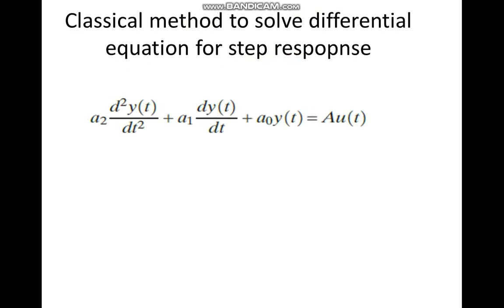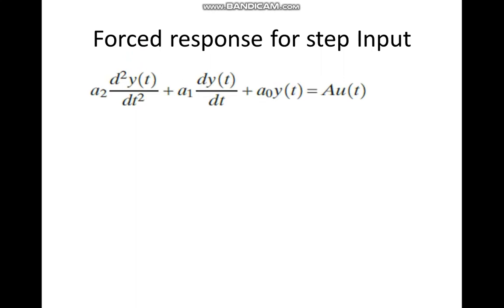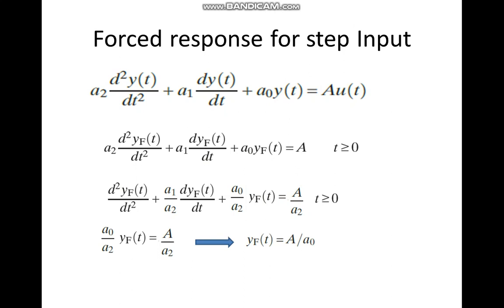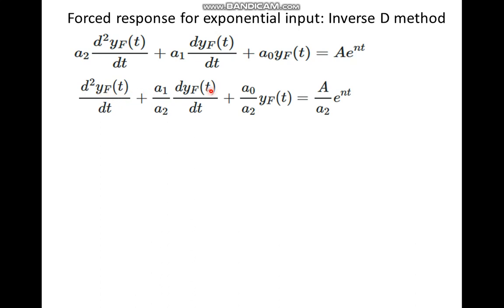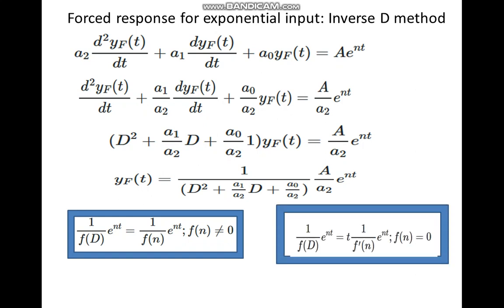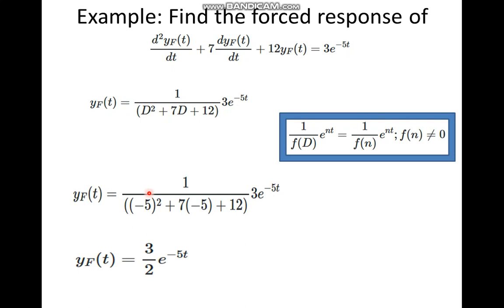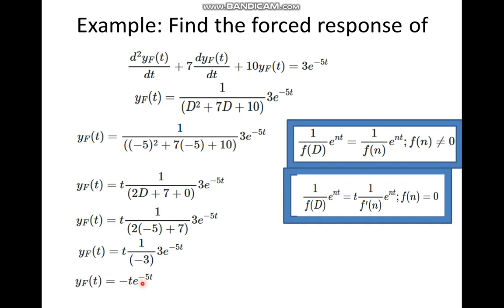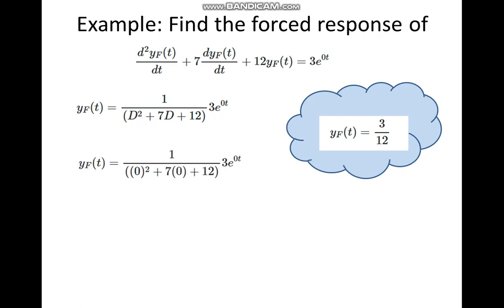Lecture2 part2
forced response